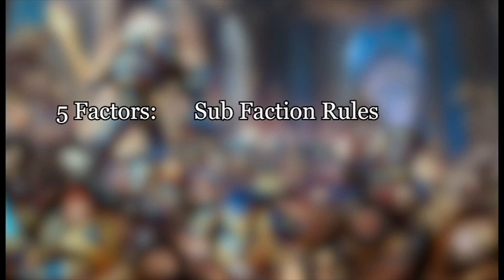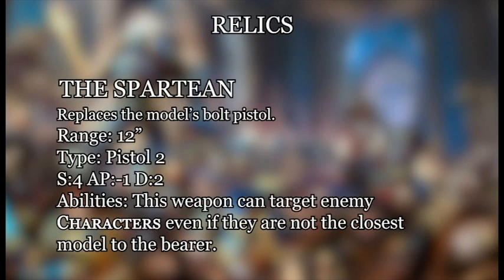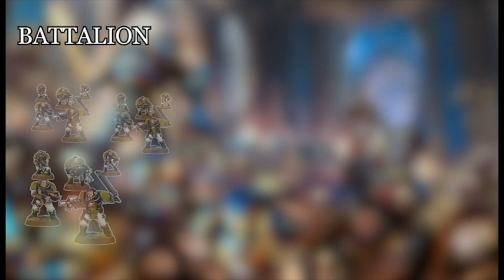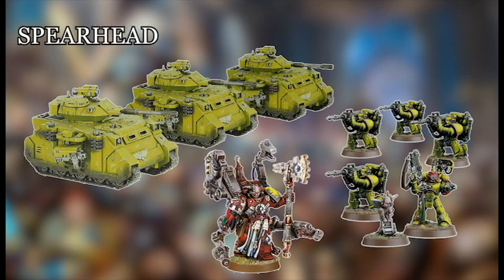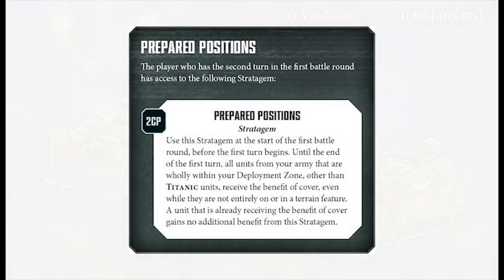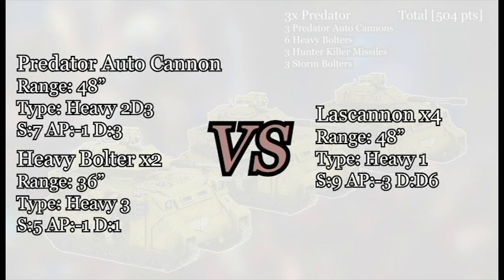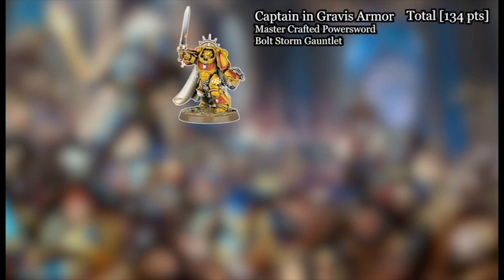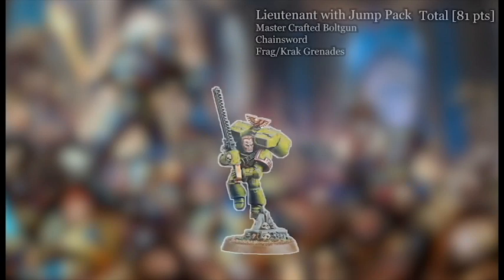Thematic List Build: Imperial Fists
Here is the 2nd Thematic List! This time for the Space Marine sub faction, the Imperial Fists in Warhammer 40k 8th Edition.